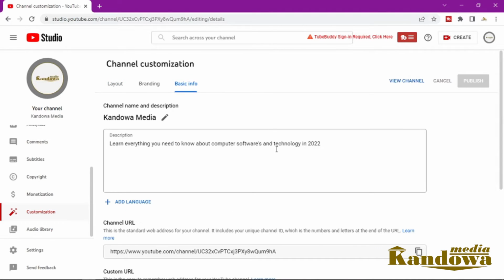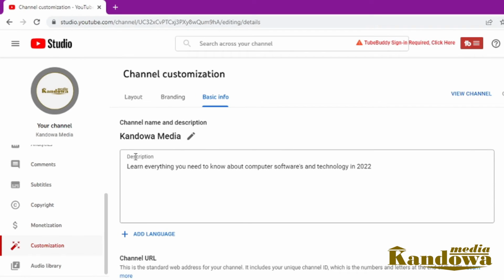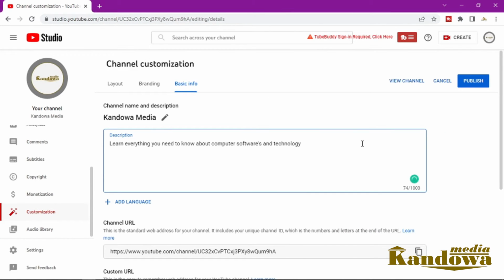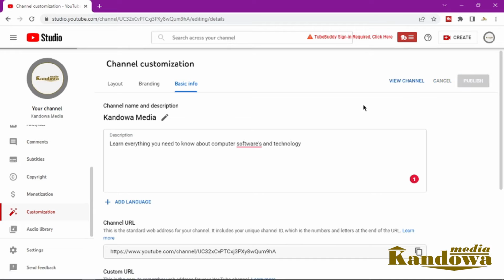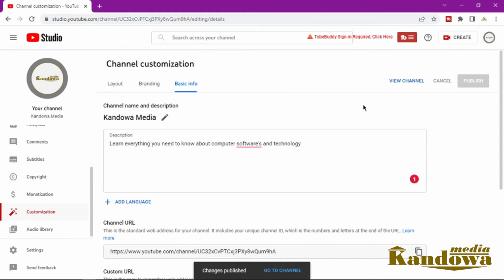How to Edit/Change YouTube Channel Description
Learn How to Edit/Change YouTube Channel Description